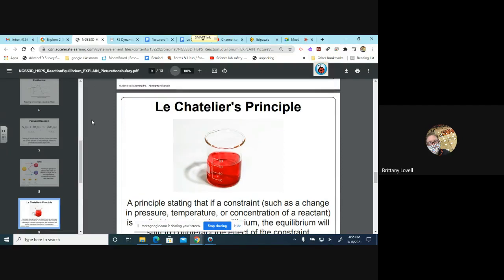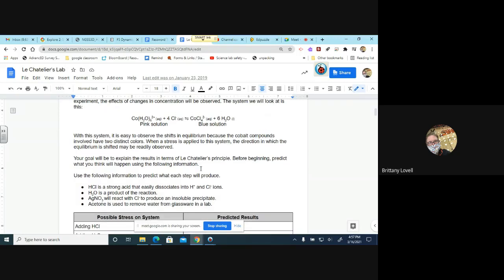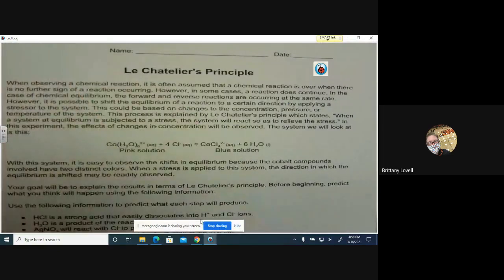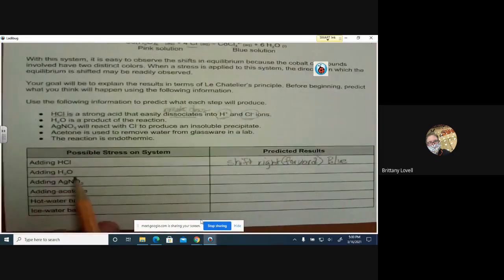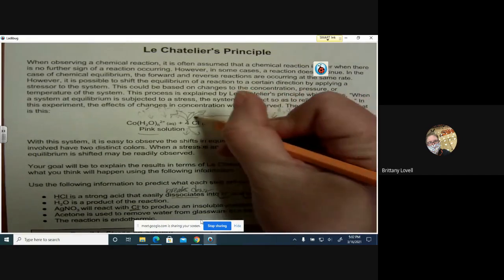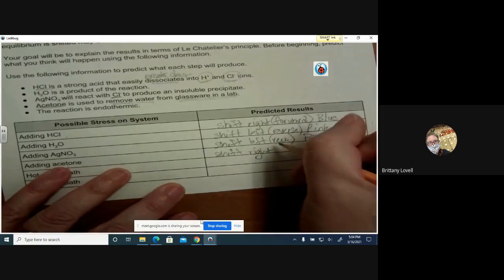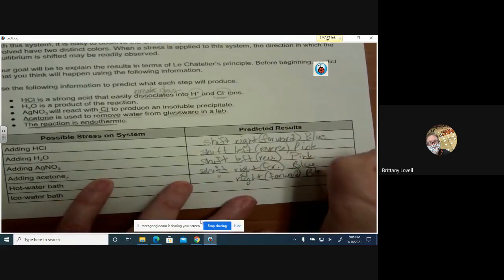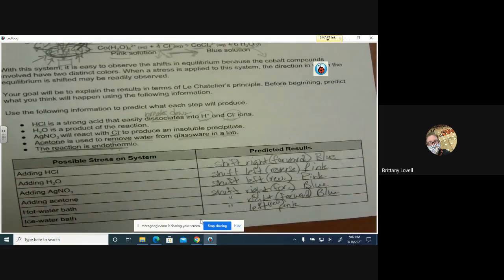Le Chatelier's Pre-lab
Today we went over "making predictions" to a reaction when adding stress/change to it.